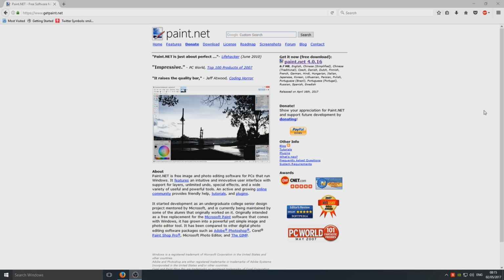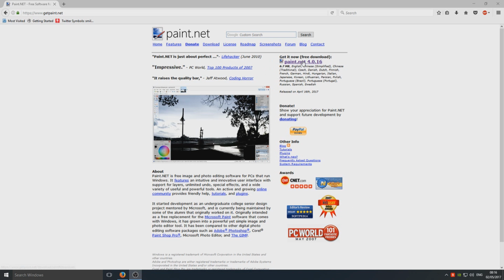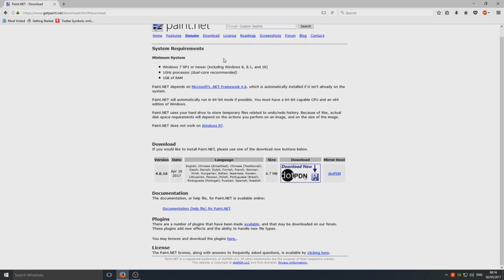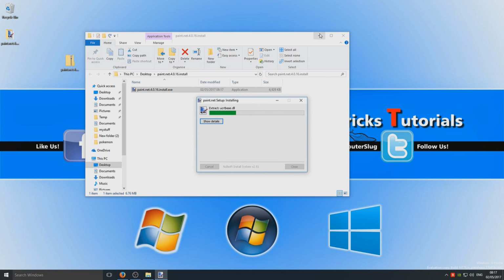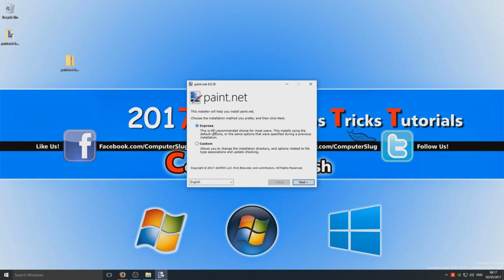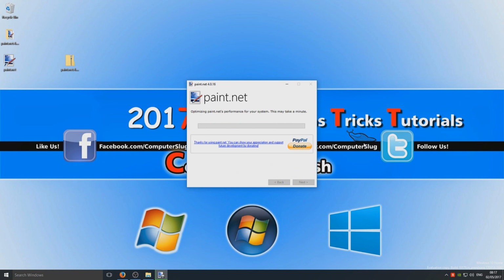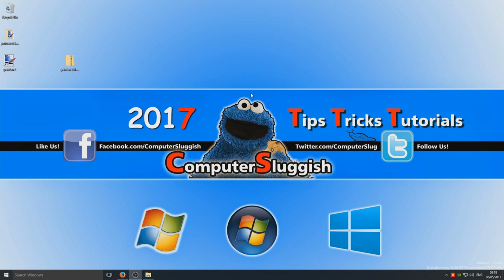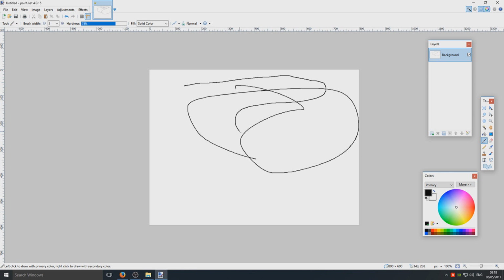(2017) HOW TO INSTALL PAINT.NET TUTORIAL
In this Windows Tutorial I will be showing you how to download and install Paint.net onto your windows computer.